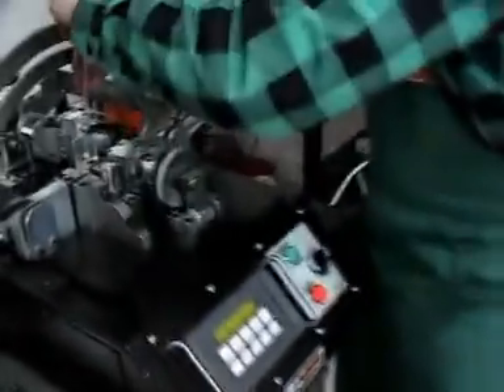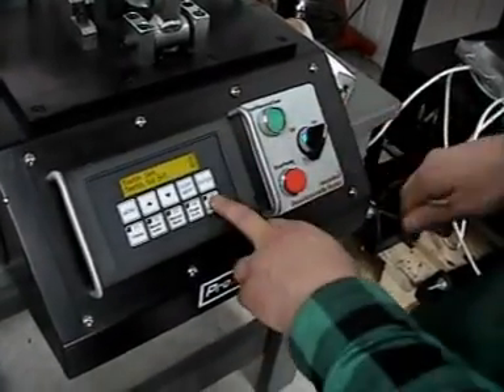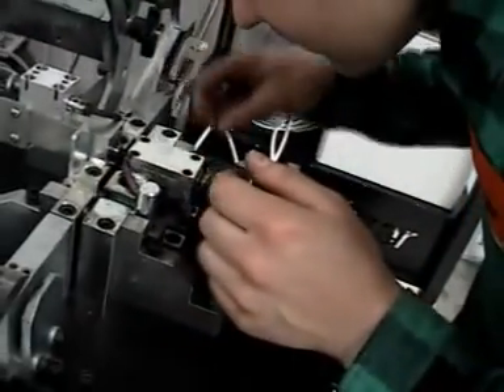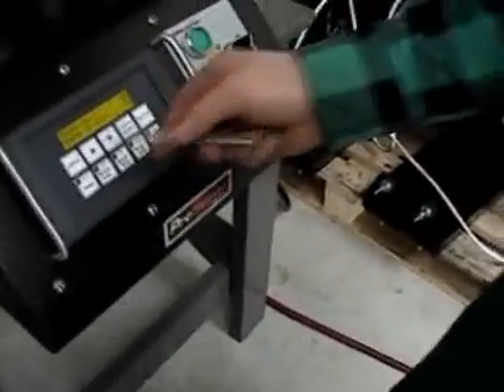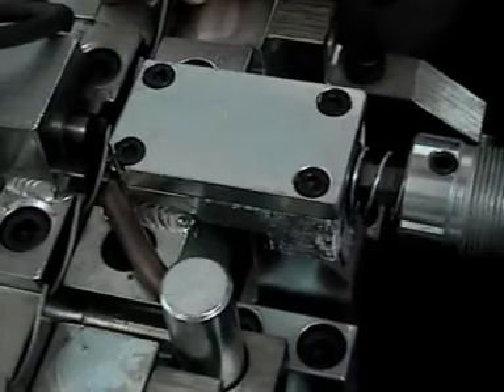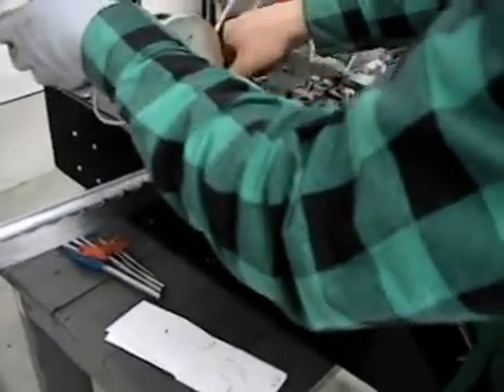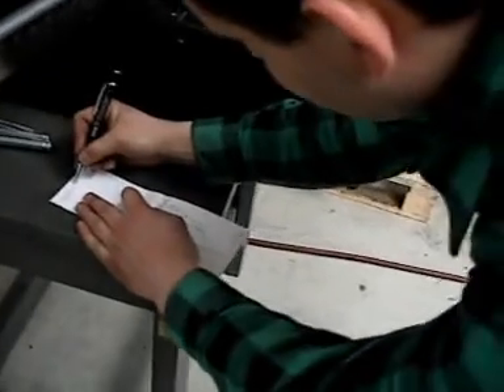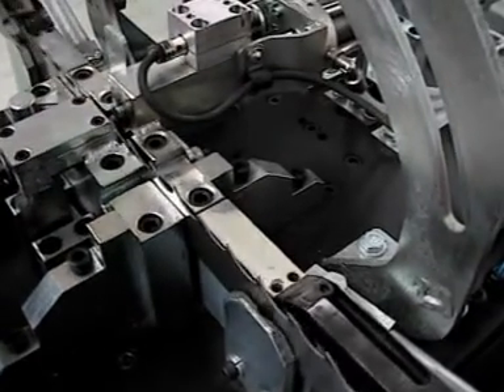Wood-Mizer automatic tooth setter BMT300 calibration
This workshop video at Wood-Mizer Europe shows the steps to do the calibration of the BMT300 automatic toothsetter